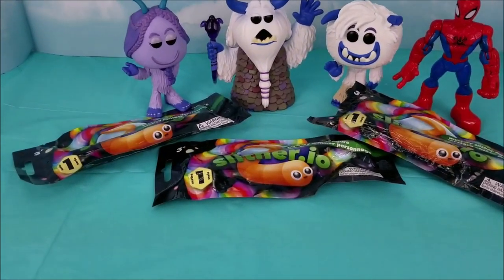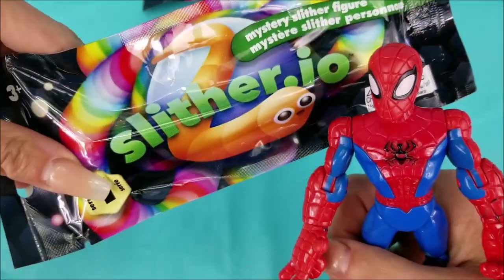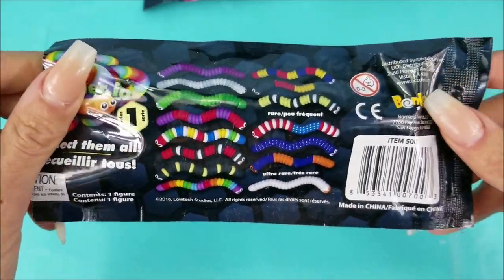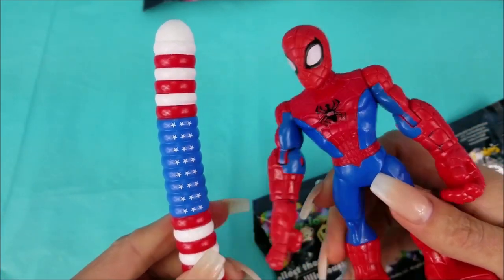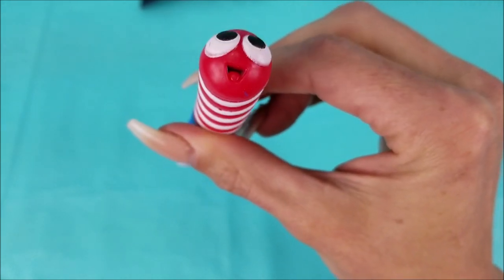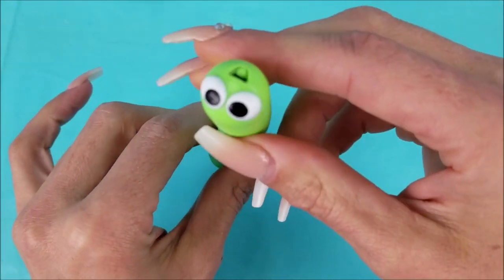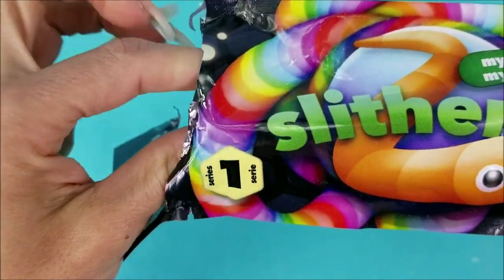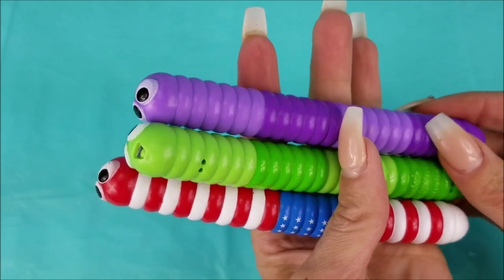Small Foot Yeti's & Spiderman Unbox Rare Slither.io Mystery Figure Blind Bag Toys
In this video I am joined by some of the Small Foot Movie Crew, & Spiderman so we can unbox Slither.io Mystery Figure Blind Bag Toys. Watch us find a RARE Slither.io worm!

Title: Mr. Turtle
Artist: The Green Orbs
Genre: Children's